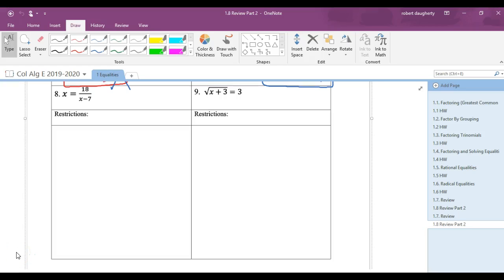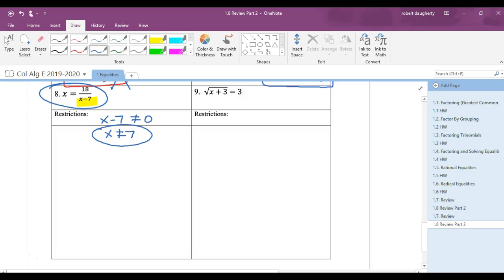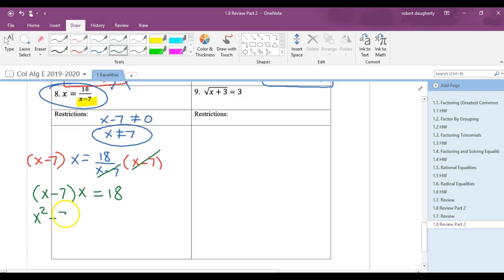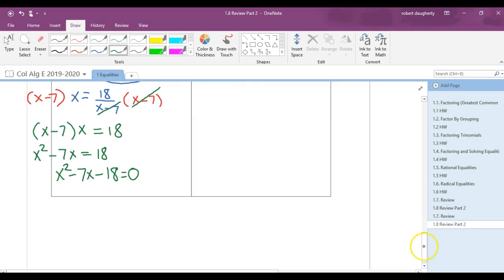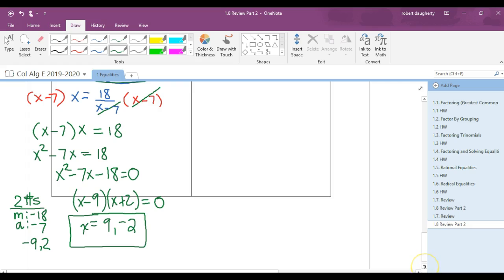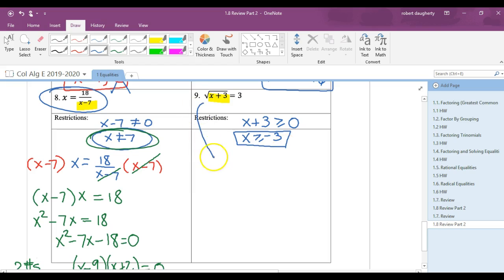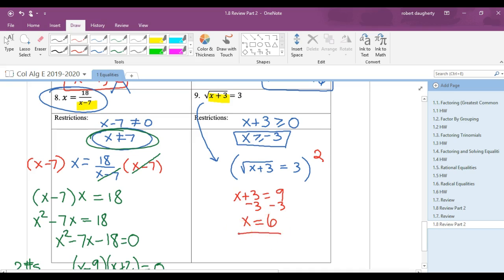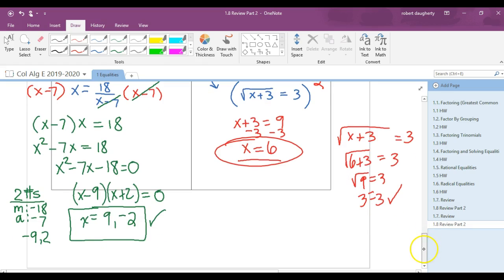Col Alg 1.8 Review 2 Part B